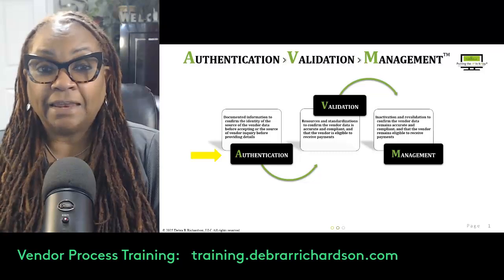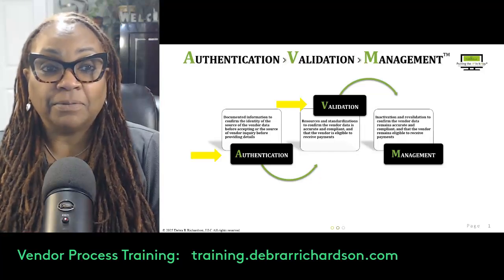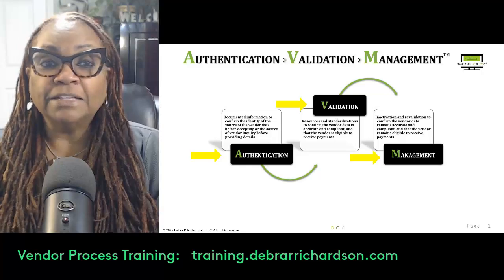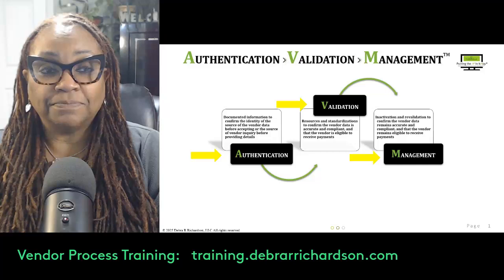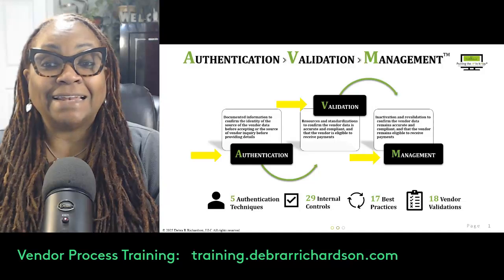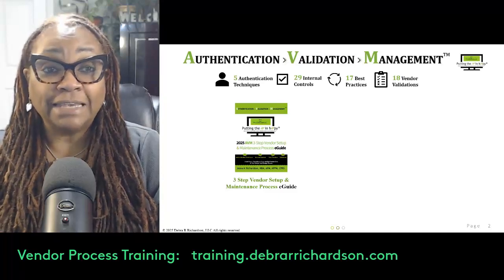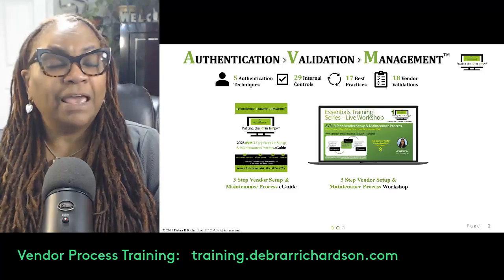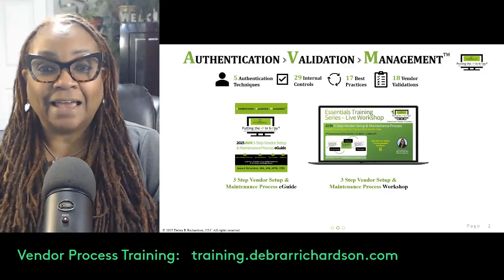AVM: 3-Step Vendor Setup and Maintenance Framework